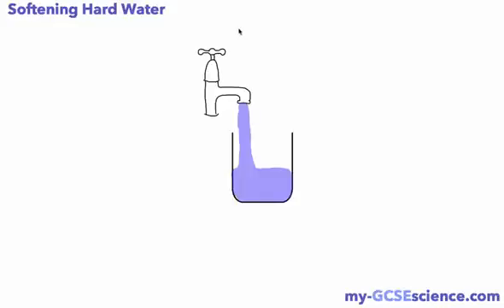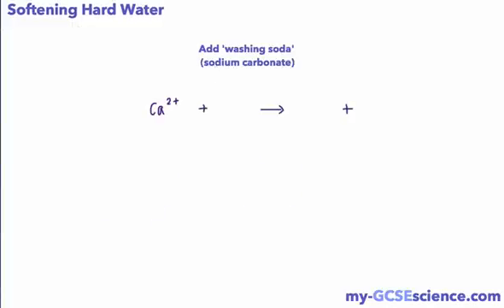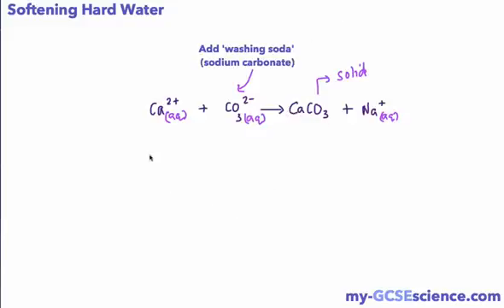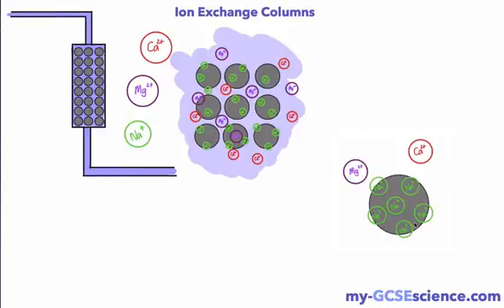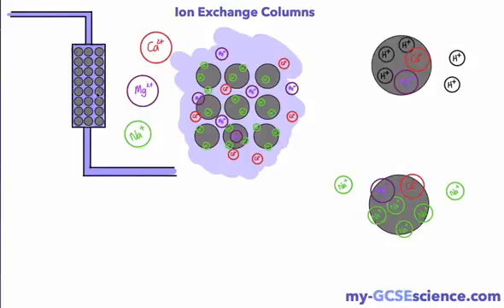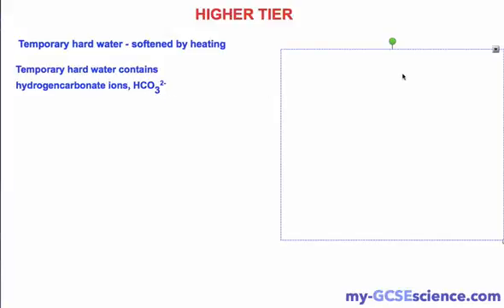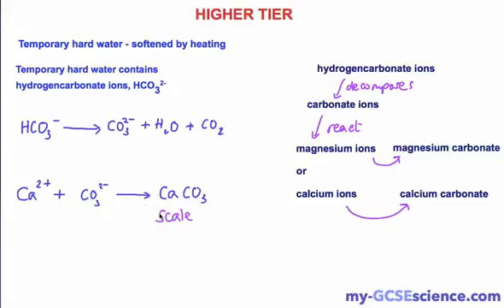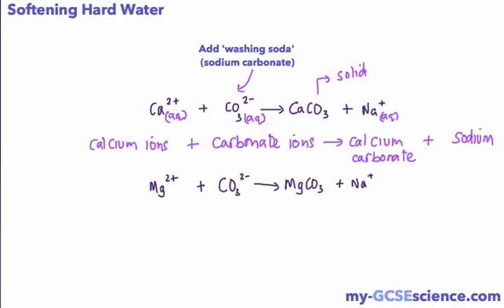C3 Softening Hard Water